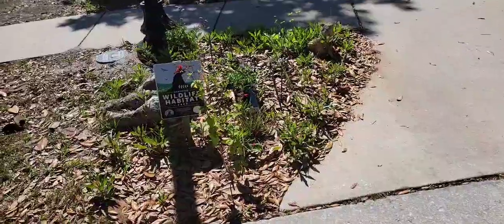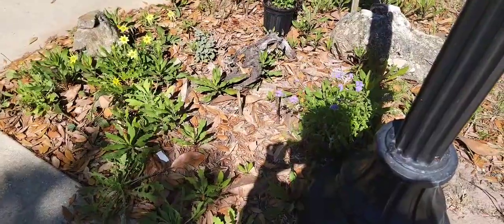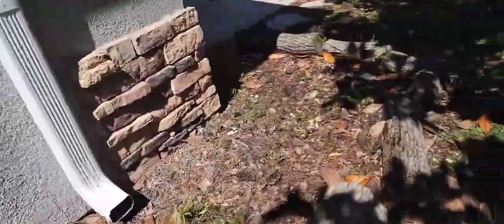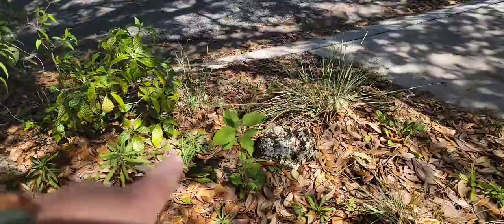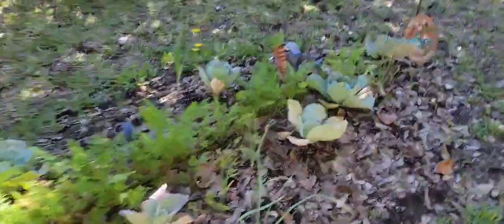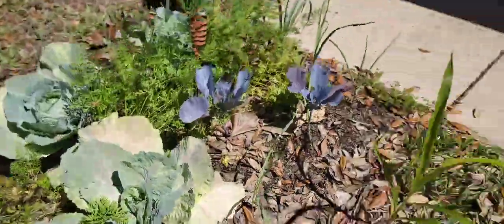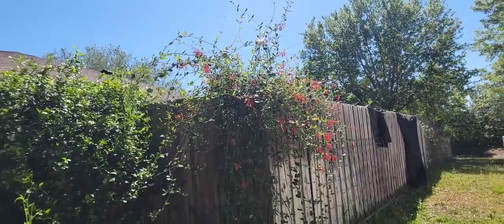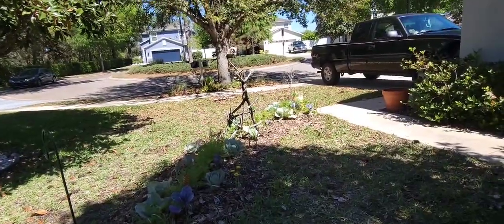Front yard (mostly native) and foodscape tour. March 2023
Im finally getting to my front yard 2023 garden tour. Here you'll see a lot of native plants, alternative grass ground cover, blooming spring plants and my foodscaped beds.